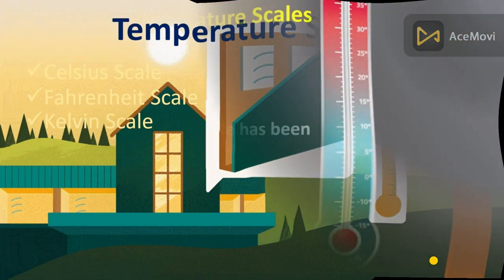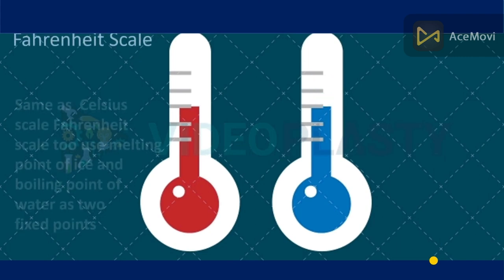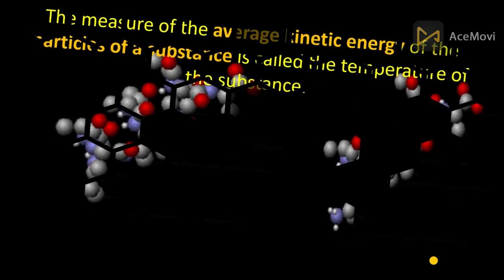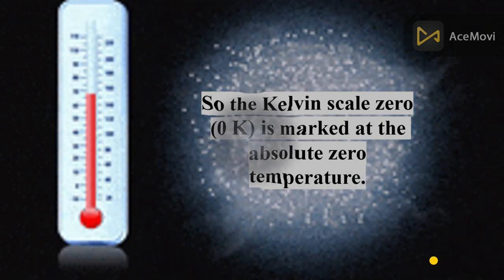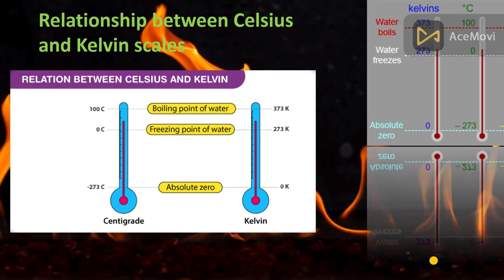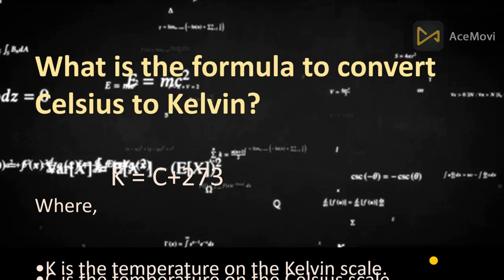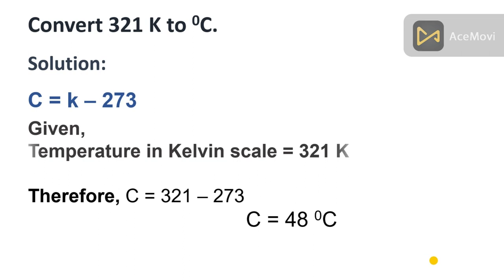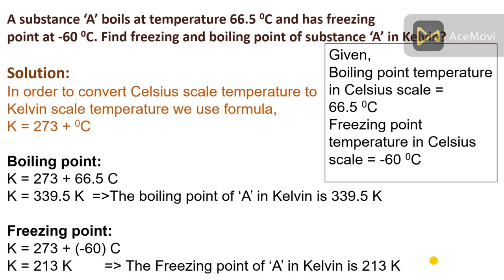CELSIUS, FAHRENHEIT AND THE KELVINTEMPERATURE SCALES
The three most normal temperature scales are Fahrenheit, Celsius, and Kelvin. Temperature scales are made by distinguishing two temperatures. The freezing and boiling temperatures of water at standard atmospheric pressure are generally used here.